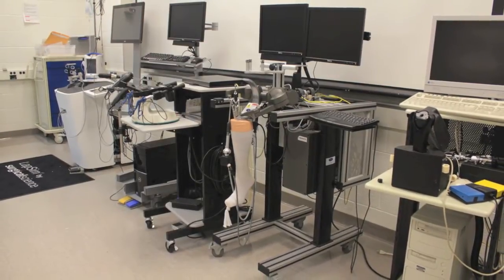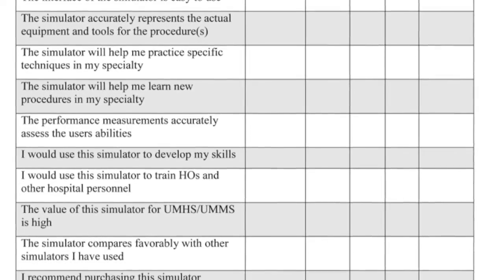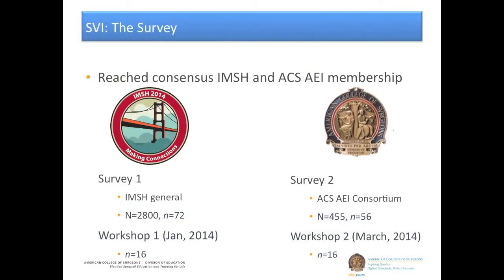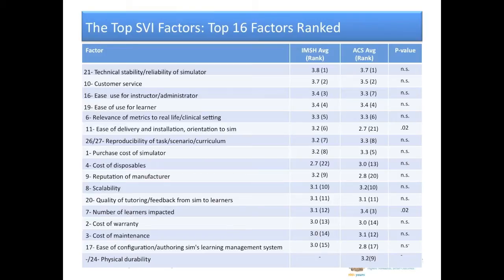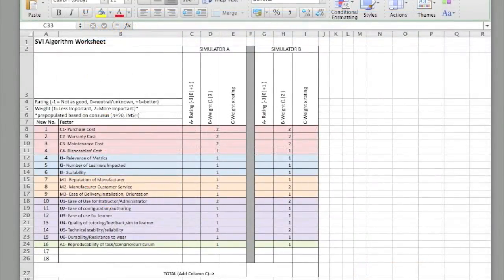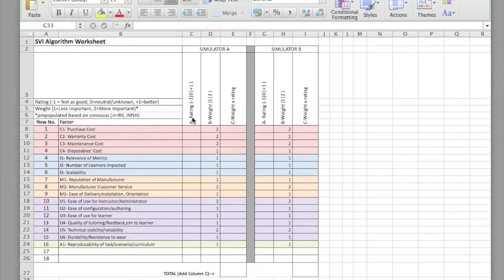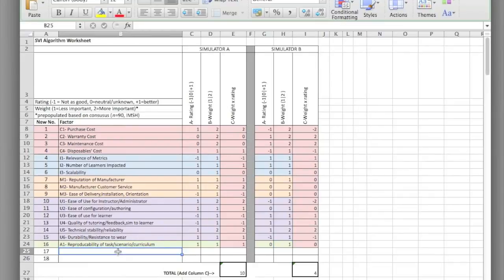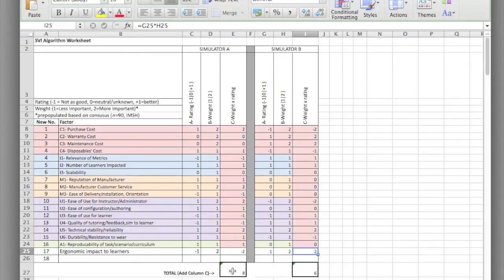ACS AEI Best Practice: Simulator Selection Process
James M. Cooke, MD, and Deborah M. Rooney, PhD, from the University of Michigan Clinical Simulation Center, describe their simulator selection process, which was recently identified as an ACS AEI Best Practice for Criterion 2.2.2. The video also features a tool to help with simulation selection decisions, called the Simulator Value Index. The University of Michigan Clinical Simulation Center has been a Comprehensive AEI since 2007.